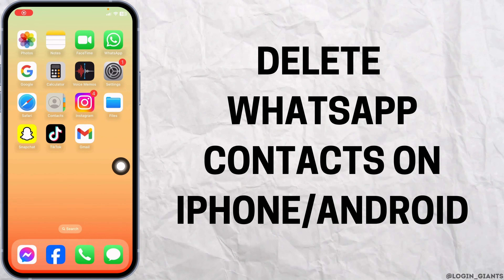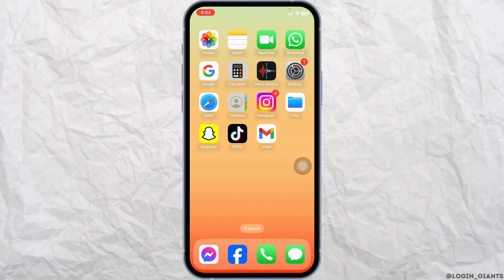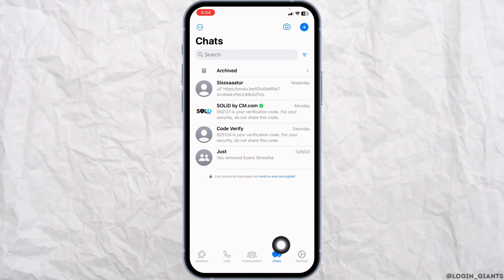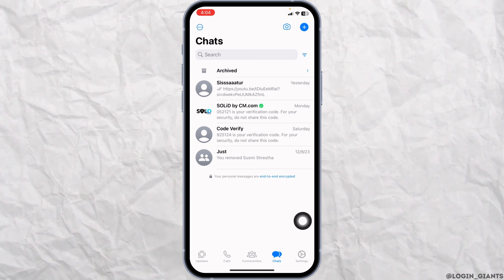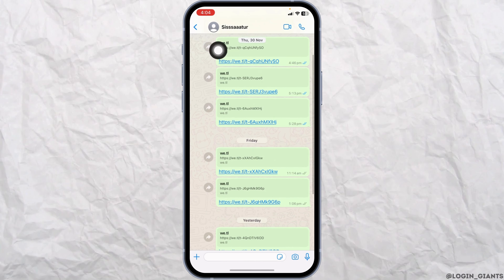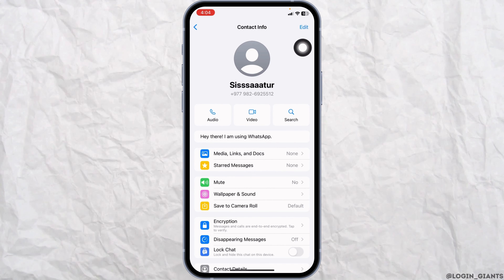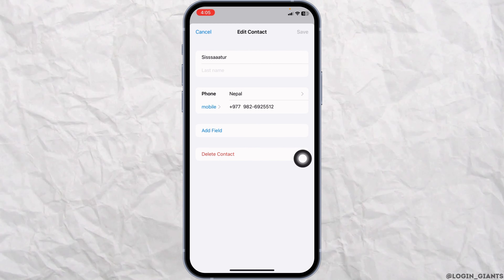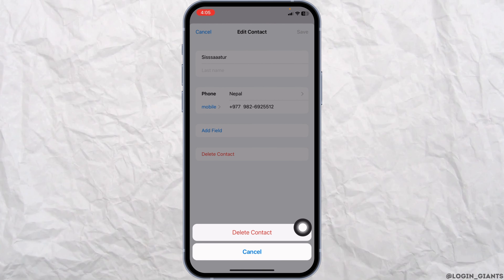How to Delete WhatsApp Contacts (FULL GUIDE)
Want to clean up your WhatsApp contacts list by removing unnecessary or outdated contacts? Our full guide will walk you through the step-by-step process, ensuring you can easily delete WhatsApp contacts from your list. Say goodbye to clutter and hello to a more organized and streamlined WhatsApp experience!

In this tutorial:
0:00 - Introduction
0:05 - Step-by-Step Guide to Delete WhatsApp Contacts

Managing your WhatsApp contacts is essential for keeping your list up to date, and we've got the latest tips and solutions to help you do it effortlessly. Whether it's for privacy, organization, or simply decluttering your chat list, follow our expert advice to remove contacts.

Join us as we navigate through these straightforward steps to delete WhatsApp contacts in our full guide. Keep your WhatsApp experience tidy with our easy-to-follow instructions!